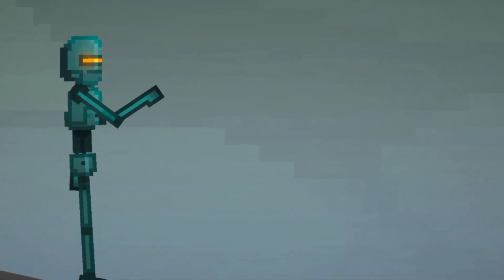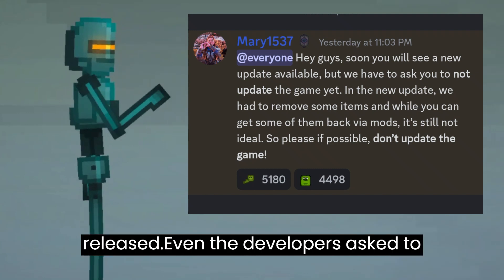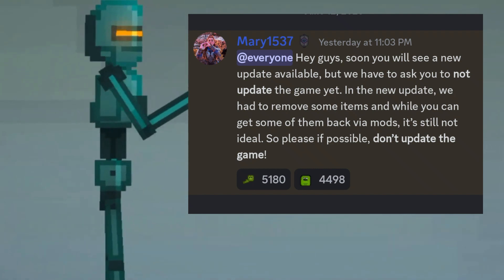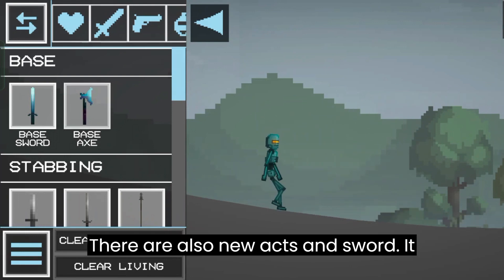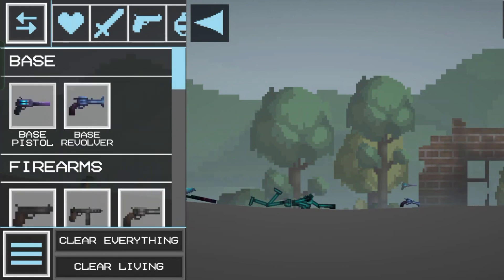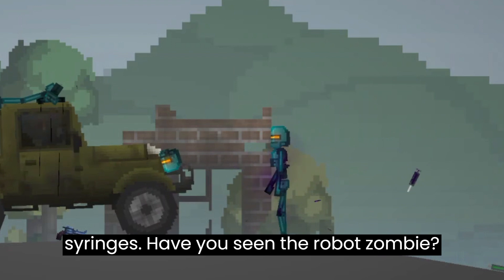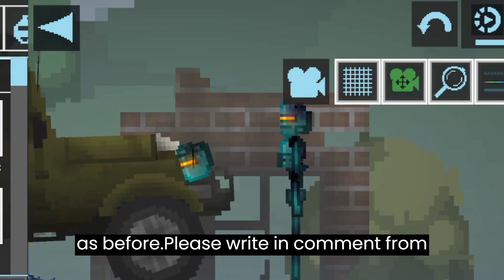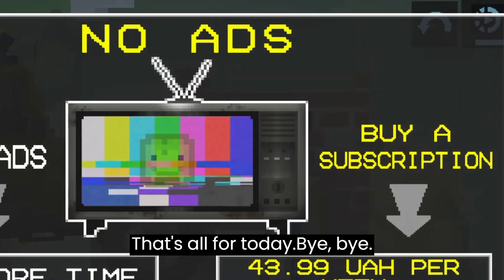ROBOT in the NEW Update 15.1.100 | Melon Playground | Melon Sandbox